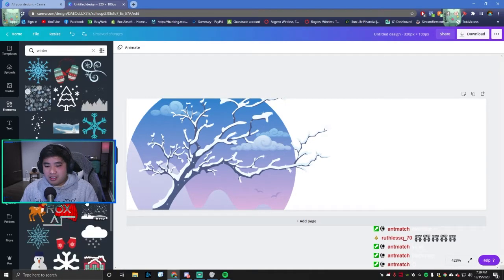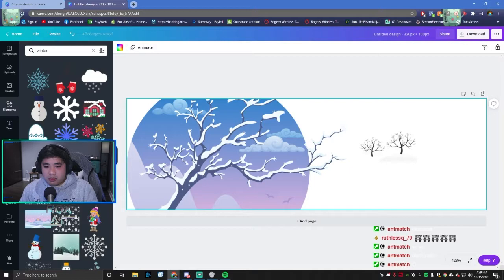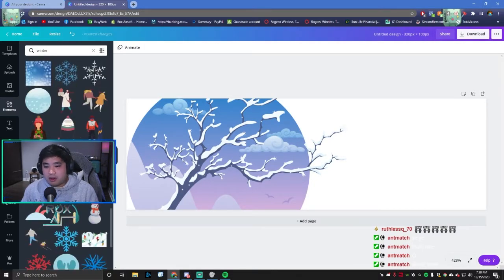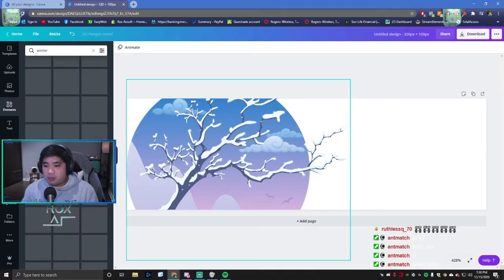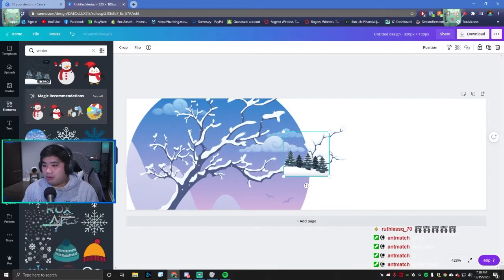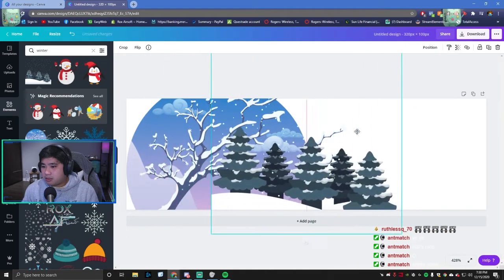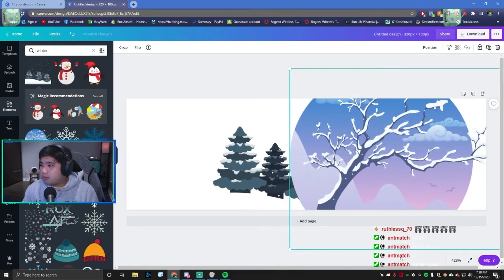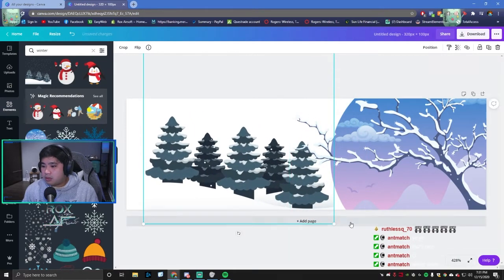The Easiest Way To Make Twitch Panels For FREE (Using Canva)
I'm going to be showing you how to make Custom Twitch Panels for FREE without using any advanced photo editing software. You can create pretty much any design you want and its SUPER EASY!

Shoutout to my editor Anthony for putting this together for me.